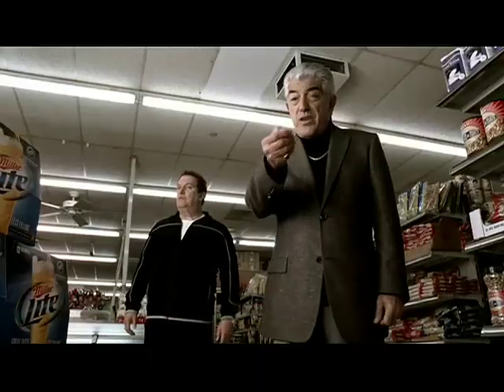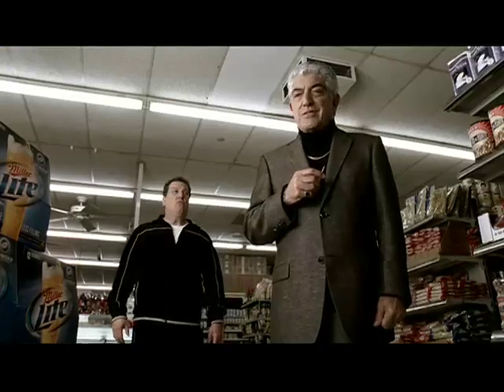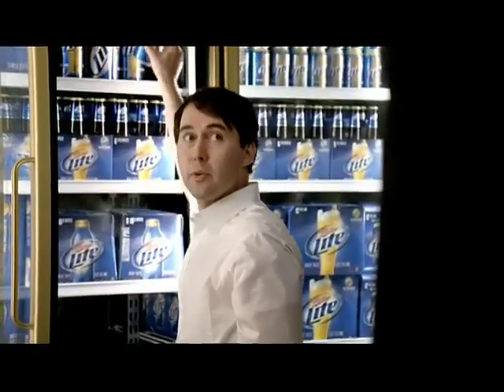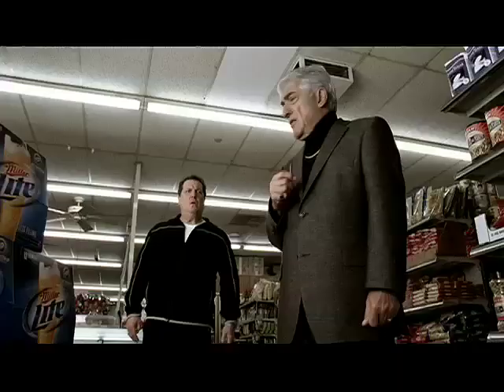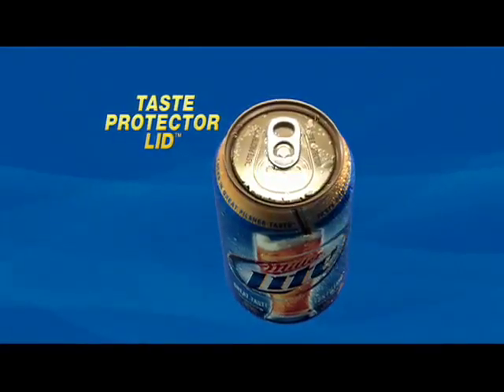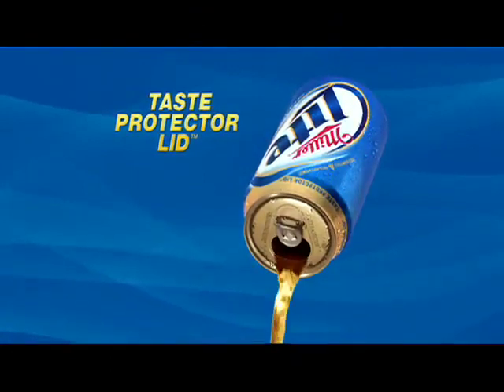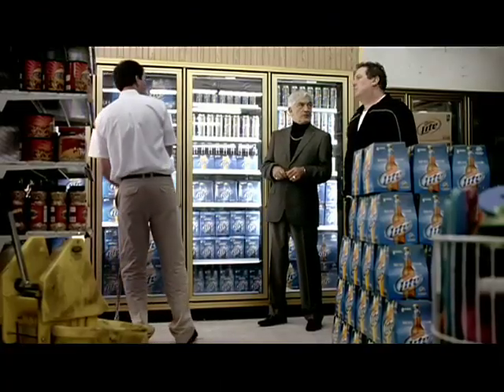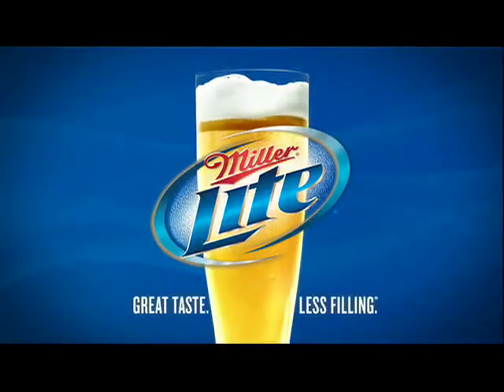Miller Lite "Protection"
A clueless clerk rebuffs an offer of "protection" from a couple of tough guys. Starring Hayes Hargrove, Frank Vincent, Mike Starr. Directed by Erich Joiner and Cinematography by Robert Richardson.